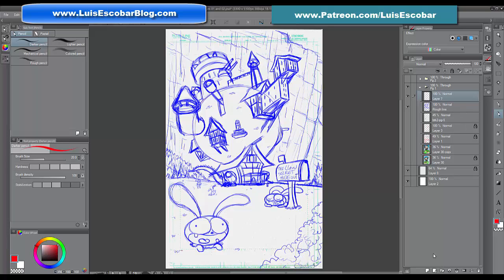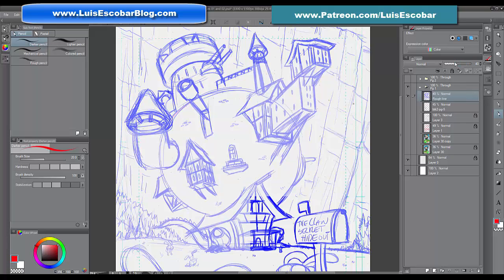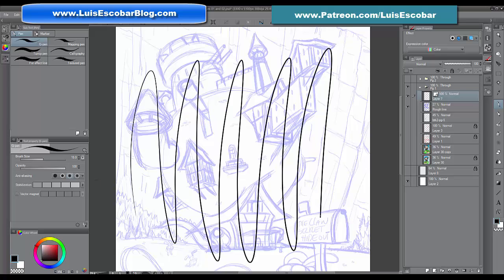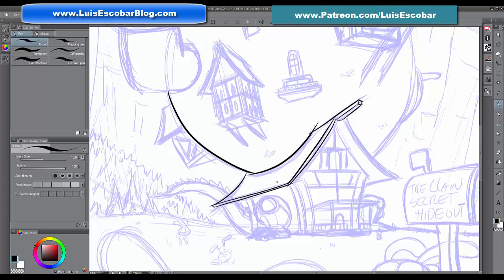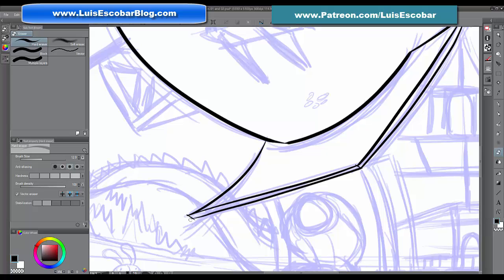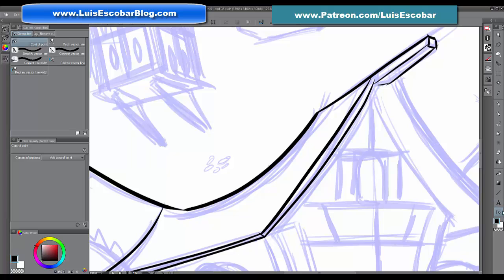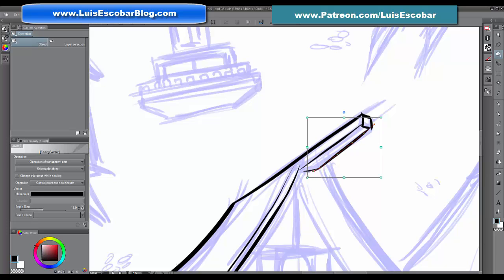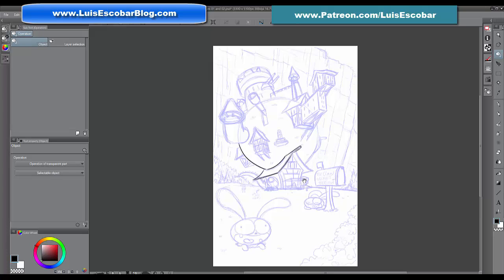How to ink using Manga Studio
If you're new to Manga Studio or you're wondering what's so great about the program, I show you some really cool ways that Manga Studio helps you ink.